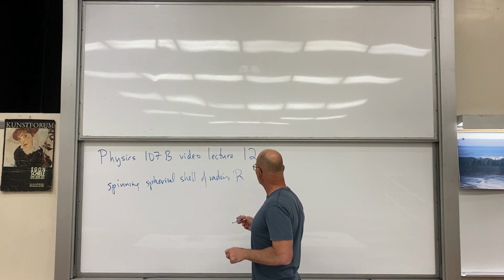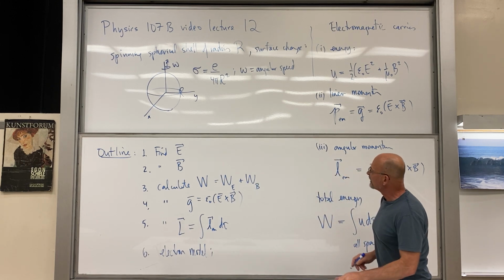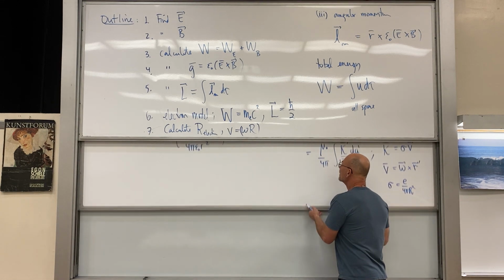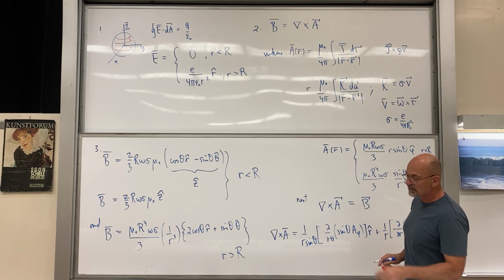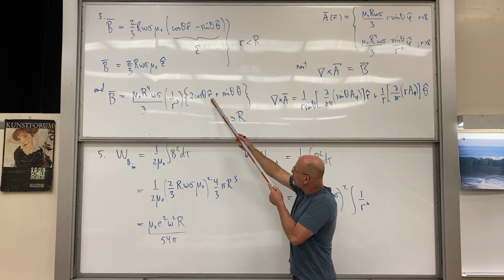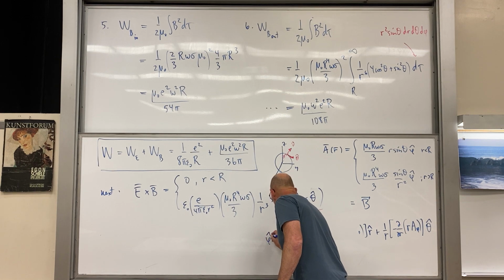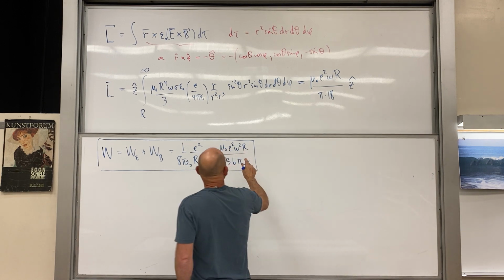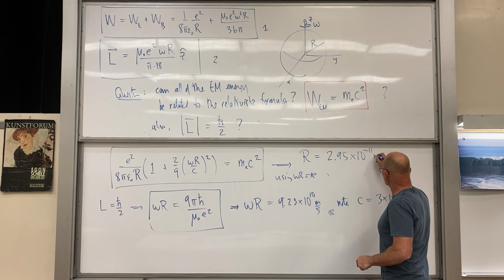Physics 107B spring 2021 video lecture 12